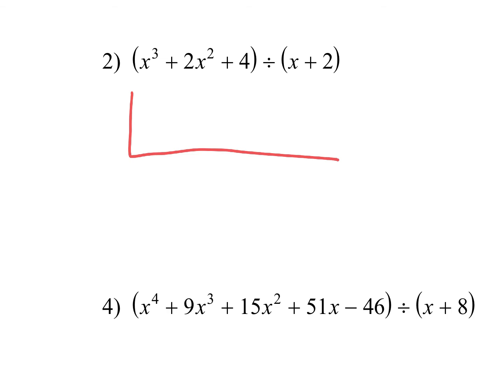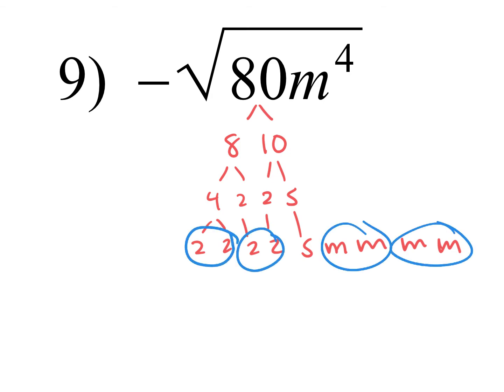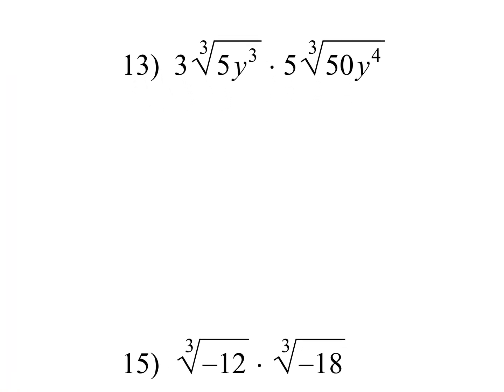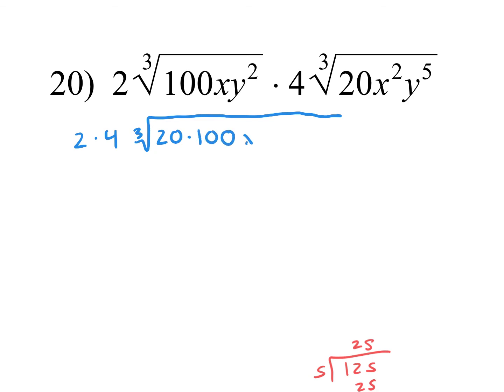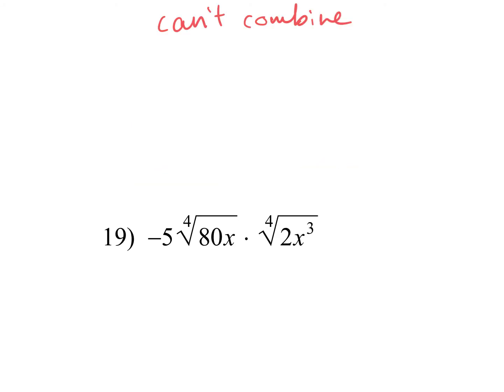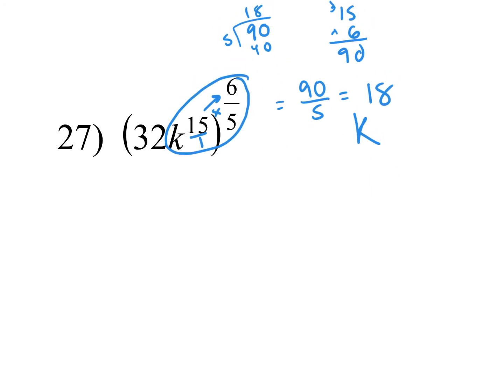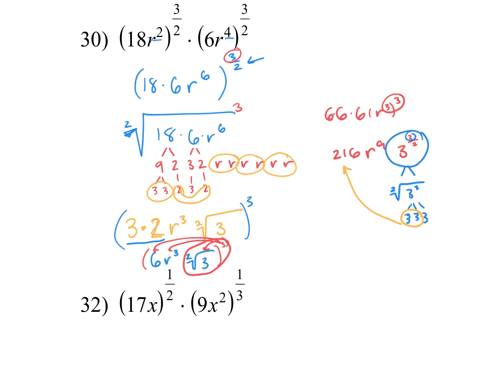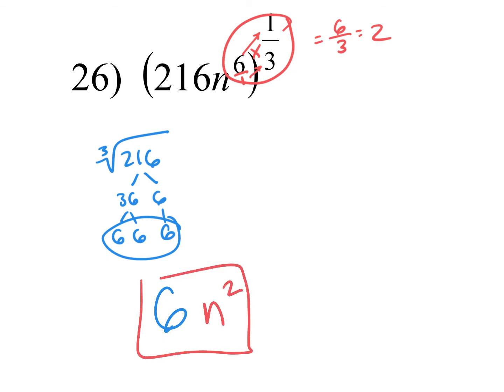3.28 ALG2S TEST #1 REVIEW